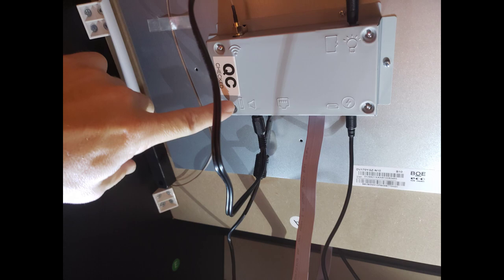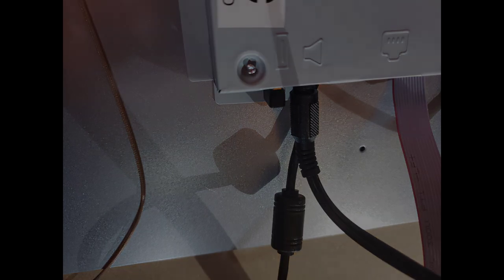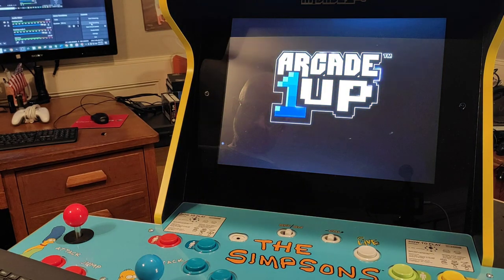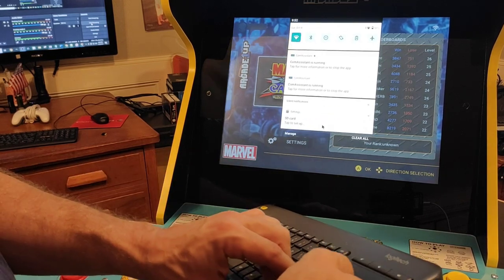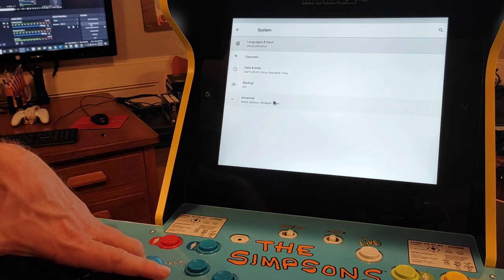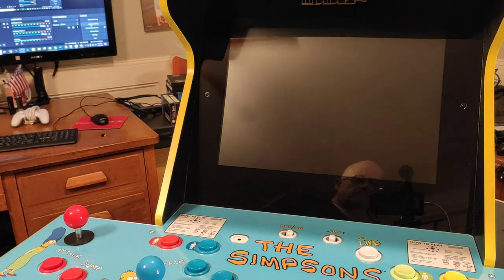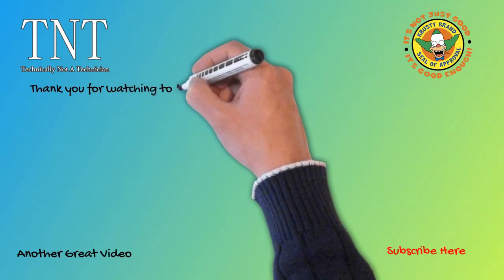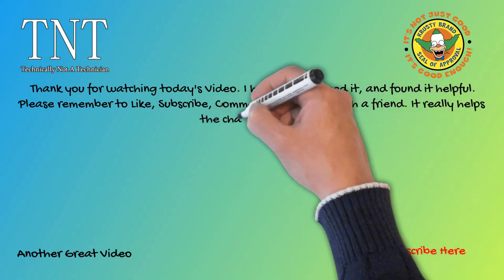The Simpson's Arcade1up: DIY Factory Reset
Did you try to do a soft mod on your Arcade1up Simpsons Cabinet and it didn't go well (Use at Your own Risk)?
This is the Simpson's Arcade1up: DIY Factory Reset, and Don't worry because we can factory reset this cabinet(Use at your own Risk) using nothing more then a USB Keyboard Mouse Combo.

This is So easy that even Homer could do it. Please check out this Step By Step DIY Guide(Use at Your Own Risk) to resetting this System back to the Factory Setting, just like it was right out of the box.

Hardware Used can be found Here:

Keyboard Mouse Combo

Best SD Cards are U3 I recommend the following:

16 GB
32 GB
64 GB

Bat Kits
4 Player
2 Player
1 Player

Ball Kits
4 Player
2 Player
1 Player

Trackball Parts

External USB Port:

2 port
1 port

Audio